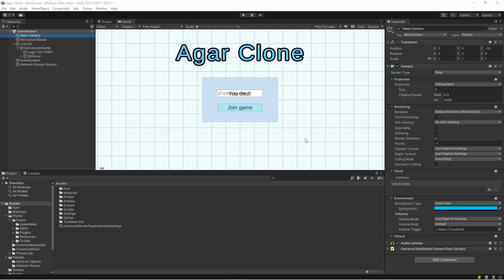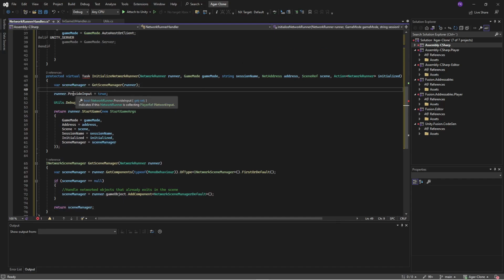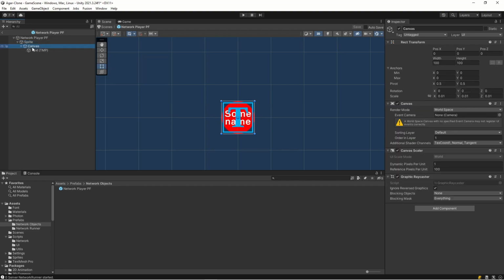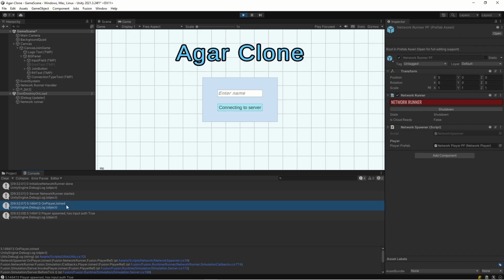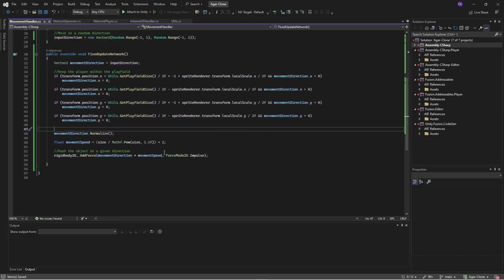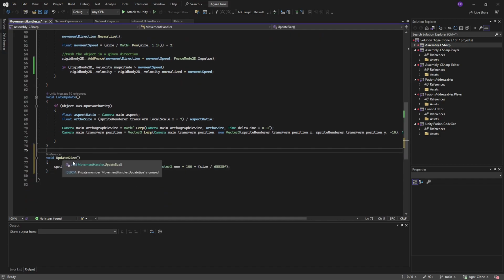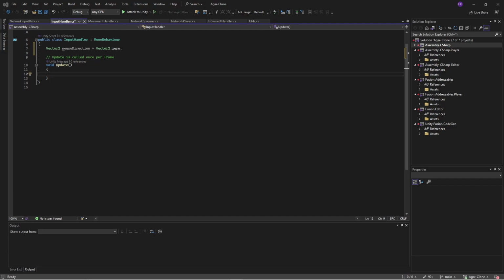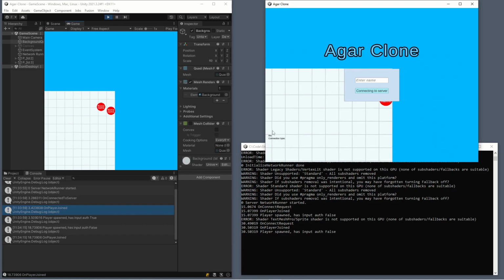Tutorial: How to make an Agar.io clone in Unity using Photon Fusion online multiplayer EP1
In this tutorial series I'll show you how to create an online multiplayer Agar.io clone in Unity using Photon Fusion from scratch. Download Unity project 👇

In this episode we'll go through how to setup Unity + Photon Fusion in Server - Client multiplayer mode. We'll start by starting up a network runner in Photon Fusion so you can connect as a client to the server. Then we'll cover movement and how to send input over the network and setup Photon Fusion to use 2D physics.

What is Agar.io?
Agar.io is a massively multiplayer online action game where you control a circular cells in a map representing a Petri dish. The goal is to gain as much mass as possible by eating agar and cells smaller than the player's cell while avoiding larger ones which can eat the player's cells.

Chapters:
00:00 Intro
01:28 Setup Photon Fusion
01:28 Starting network
09:55 Adding a network player
20:53 Network movement
38:54 Network input
46:53 💗 Patreon supporters